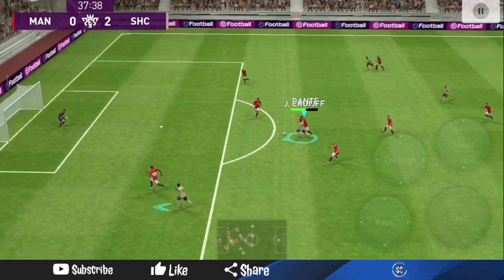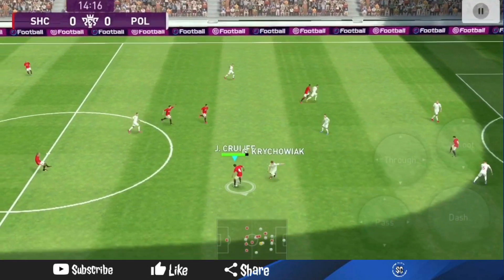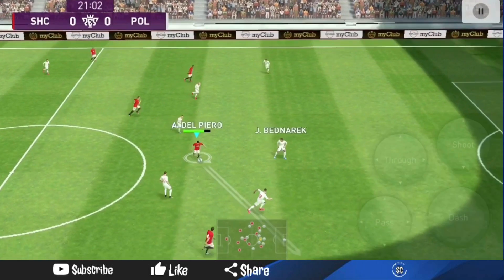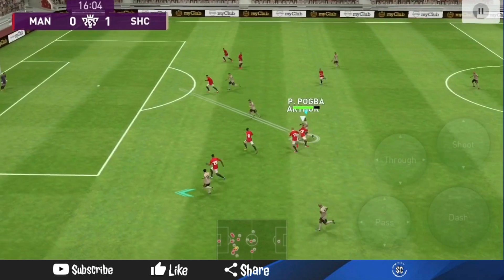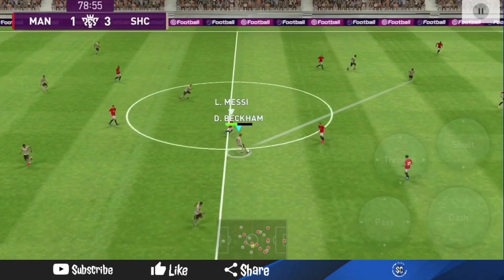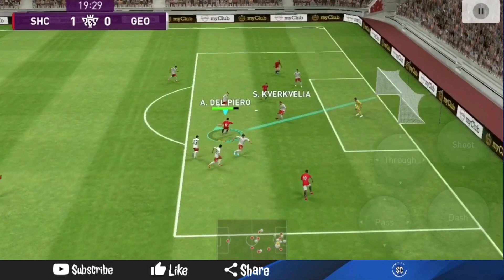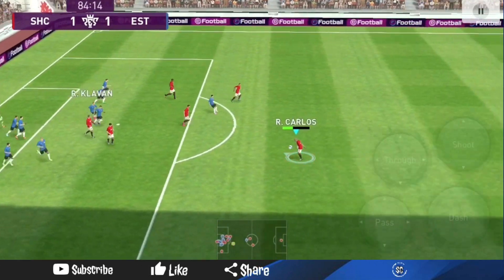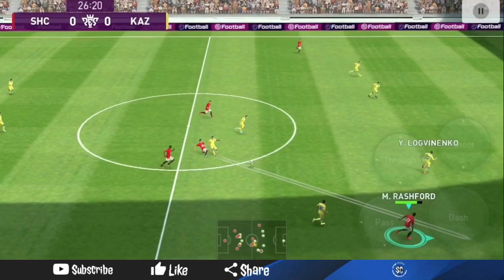97 Rated Johan Cruijff - Everything you need to know • Player Review| Pes 2020 Mobile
In this video I review who, in my opinion, is the best legend in the game. Johan Cruijff is a football legend and it is shown in his card on pes 2020 Mobile and I really enjoy playing with this card. Let’s use this card to conquer Pes 2020 Mobile.